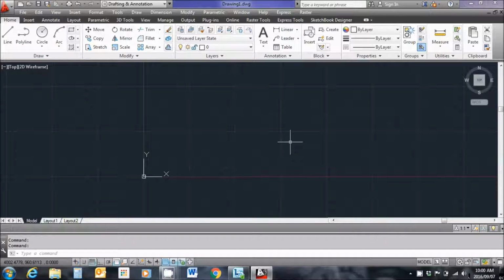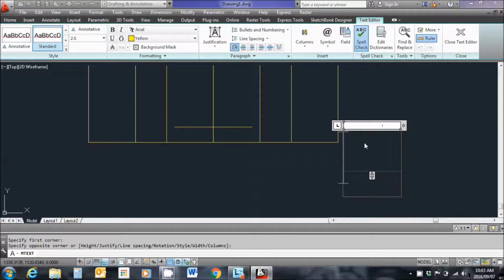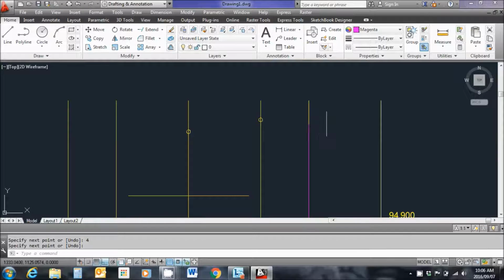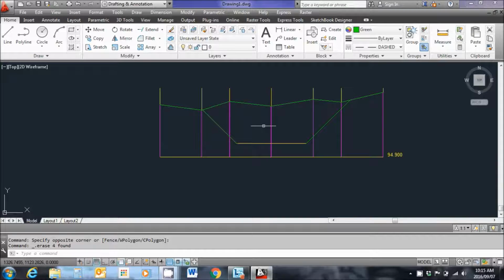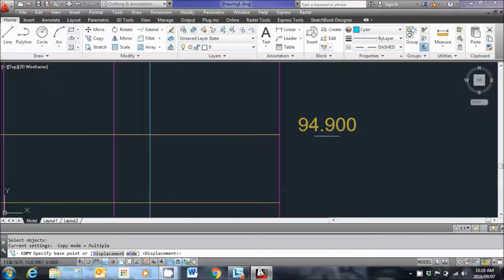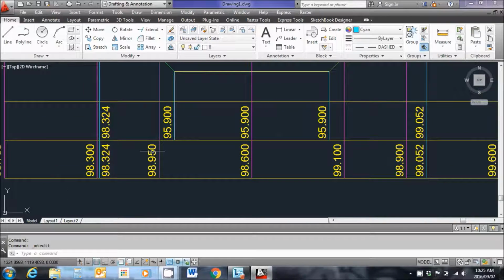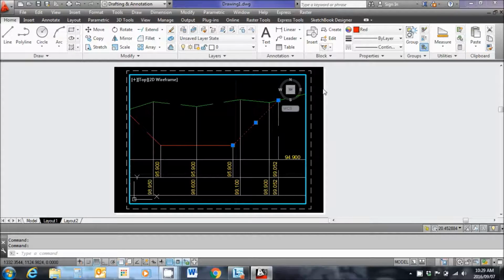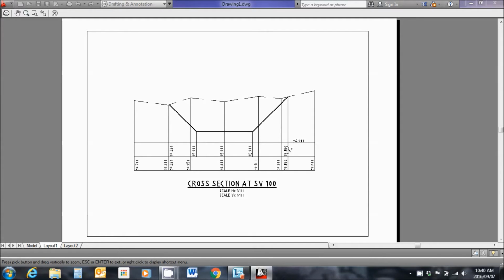Drawing a standard cross section - CDR2212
Use the tutorial to help you draw better cross sections using AutoCAD